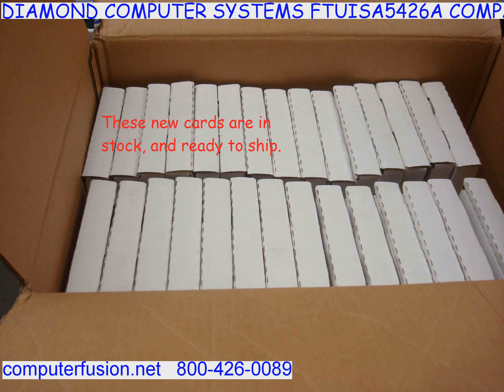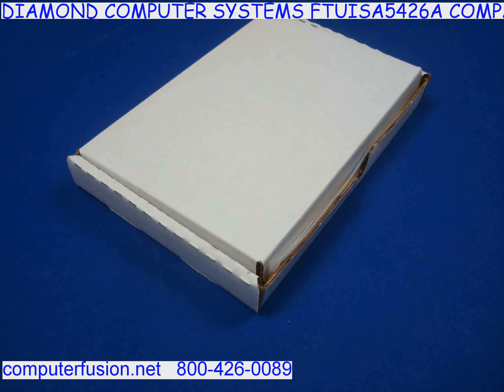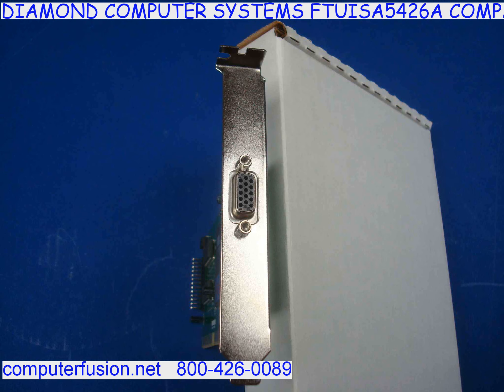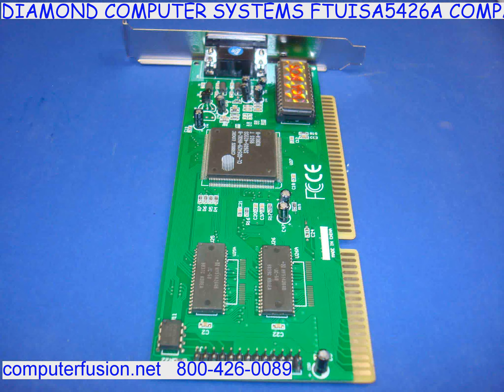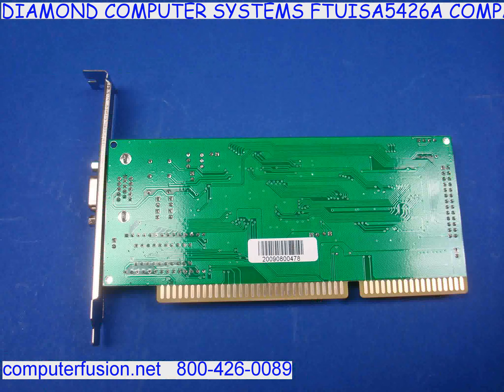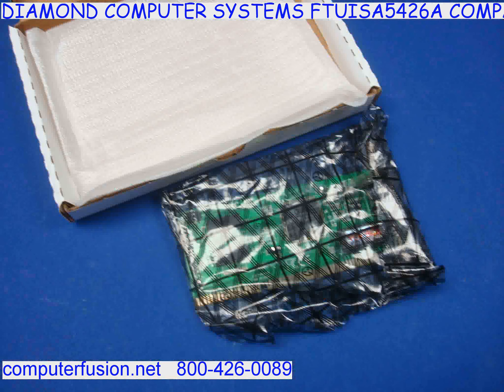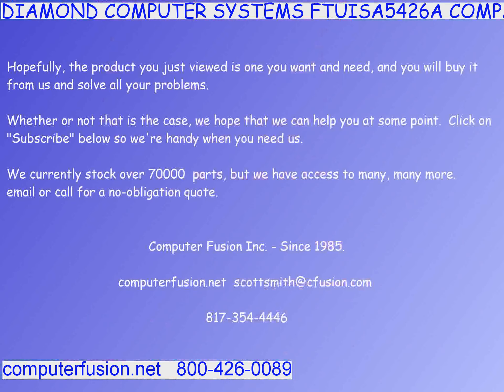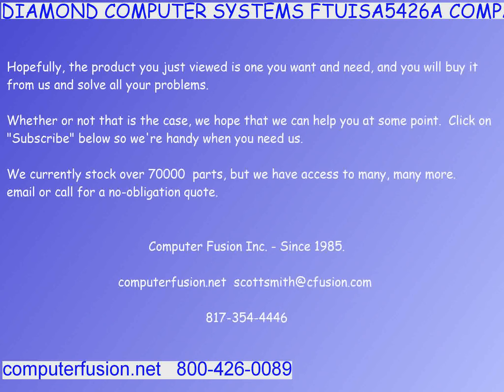DIAMOND COMPUTER SYSTEMS FTUISA5426A COMPATIBLE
ISA CIRRUS LOGIC VGA 16BIT VIDEO CARD WITH 2MB MEMORY